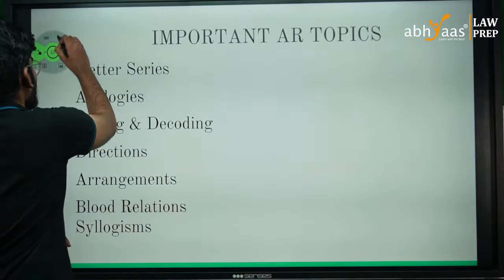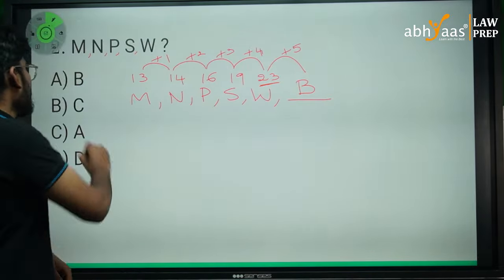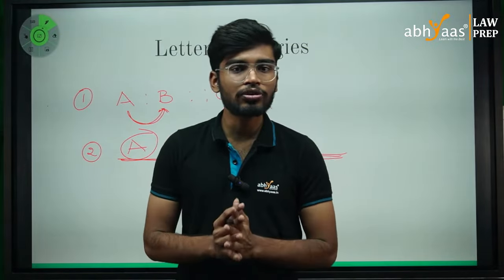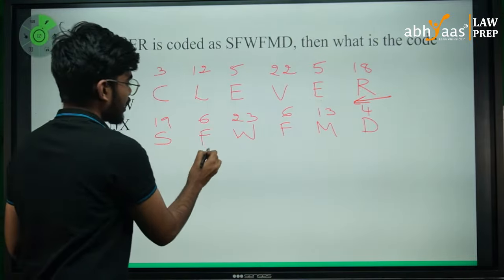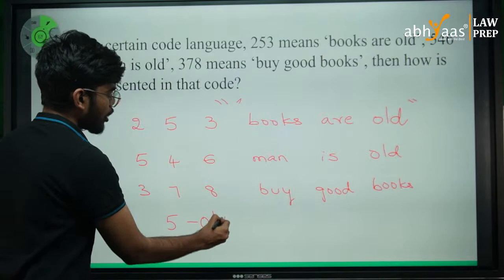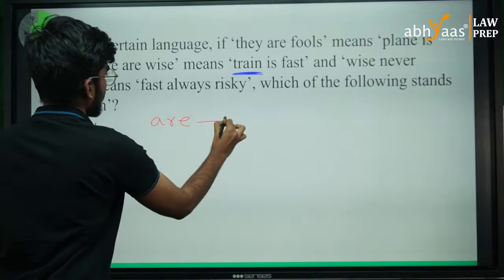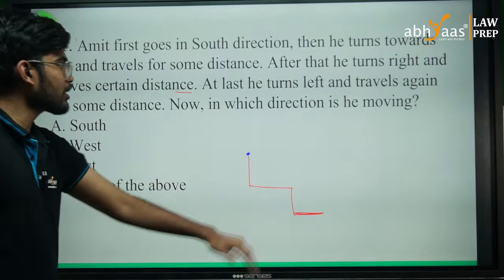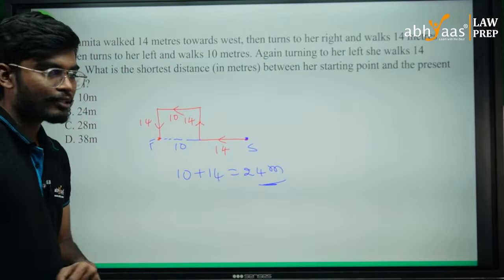AILET 2026 – Complete Analytical Reasoning | Part 1 🔴 LIVE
🔴 LIVE Now — AILET 2026 Analytical Reasoning (Part 1)
Get ready to strengthen your Analytical Reasoning skills with Abhyaas Law Prep!
In this LIVE session, we’ll cover the most important and high-scoring topics for AILET 2026.

📘 Topics Covered Today (Part 1):

✔️ Letter Series
✔️ Letter Analogies
✔️ Coding & Decoding
✔️ Directions
✔️ Exam-level practice questions
✔️ Smart shortcuts & solving strategies

This session is perfect for every AILET 2026 aspirant who wants to build a strong foundation and score maximum in the Analytical Reasoning section.

🎓 Why Attend This LIVE?

⭐ Beginner-friendly explanation
⭐ Exam-focused questions
⭐ Tips & tricks for faster solving
⭐ Doubt clearing during the session